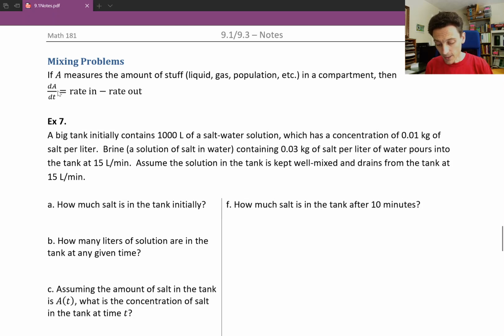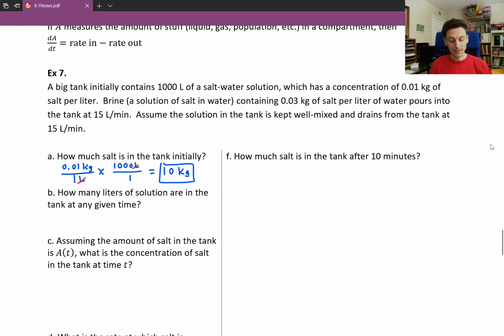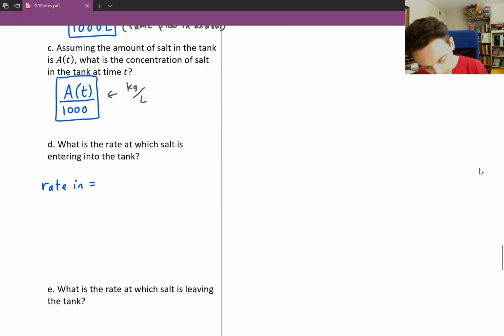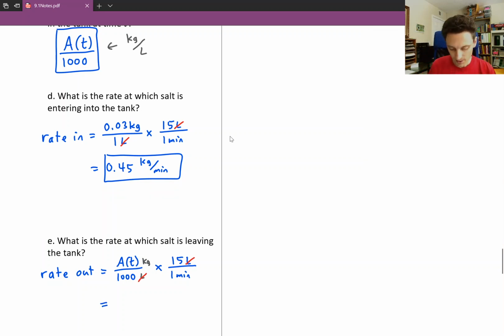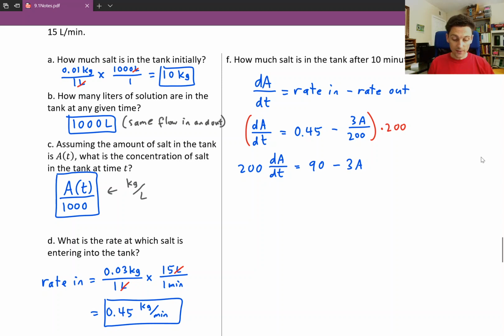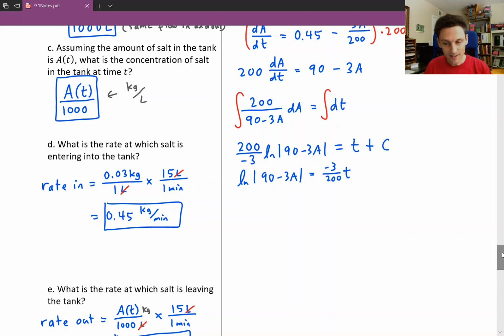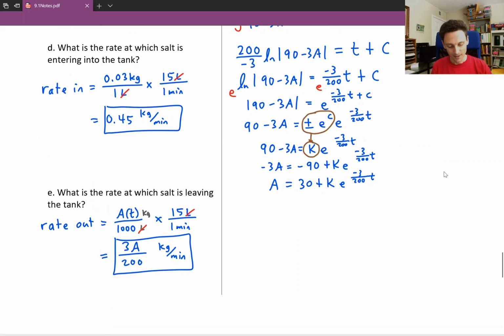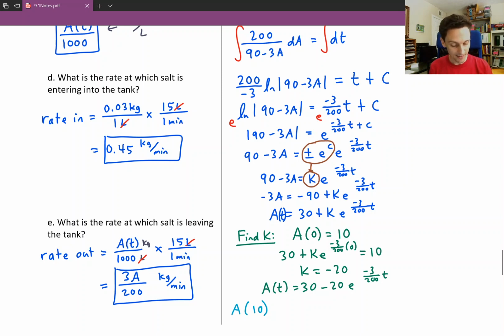Math 181 9.1 9.3 Part 5